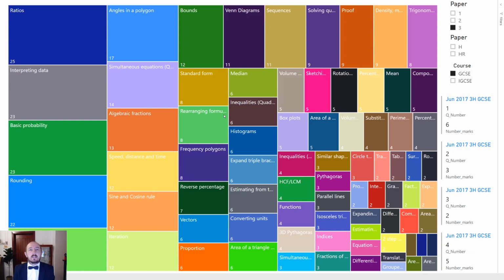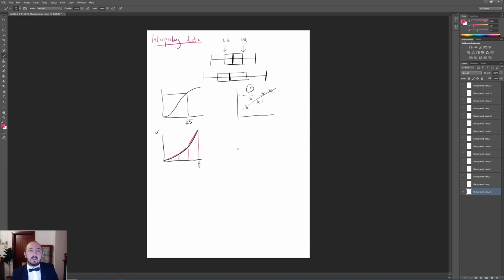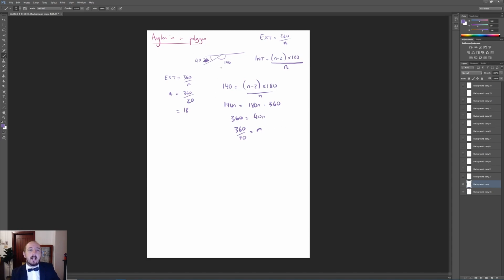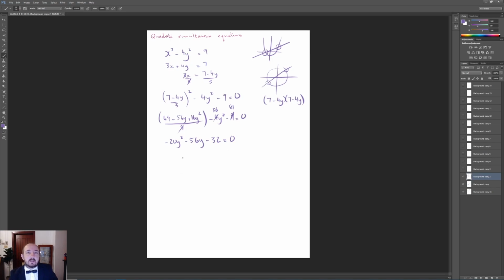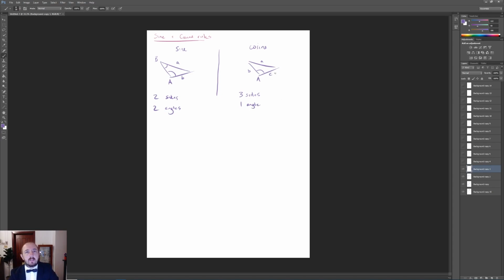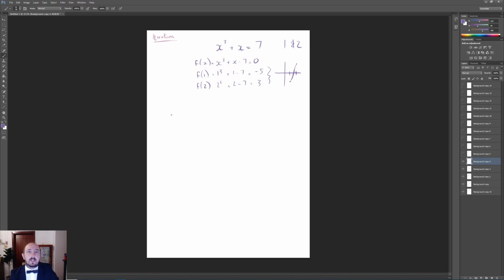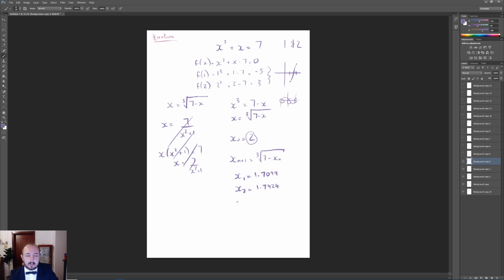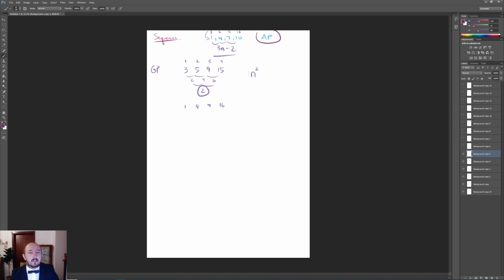June 2021 3H Predictions! (Edexcel GCSE Maths revision)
I have analysed every single question from the new specification, built a database and am now presenting the most accurate predictions of the topics likely to come up in the 3H paper in the June exams for mathematics. In the January exams, this method was extremely accurate and helped students prepare more fully for their exams.
Obviously, the trick is to study every single topic as best you can, but if you're wanting some focus and direction, this is the video for you! There is some overlap with paper 2H which you should watch here: